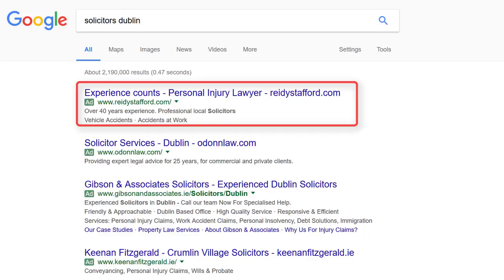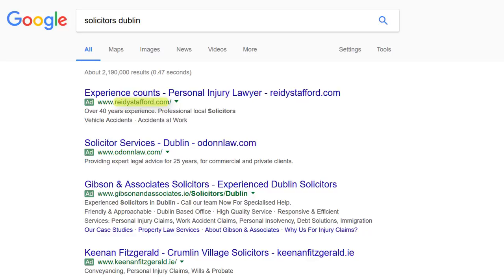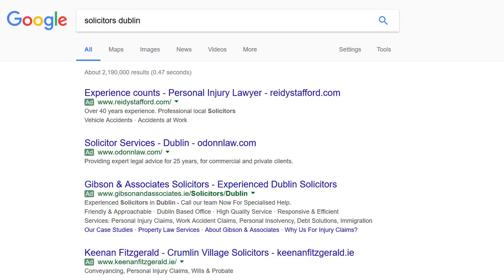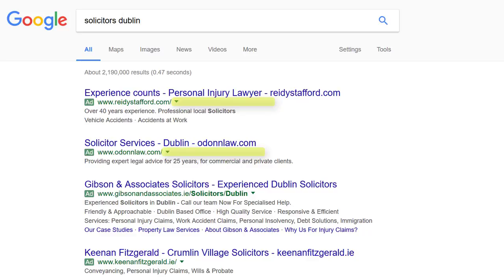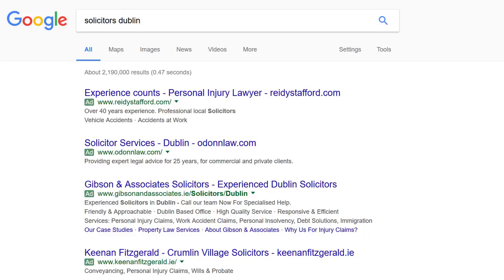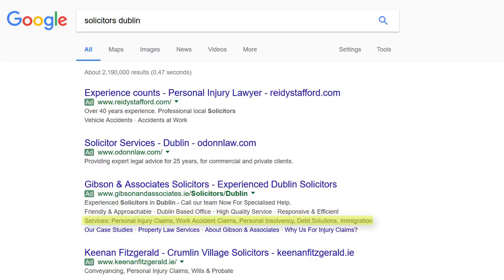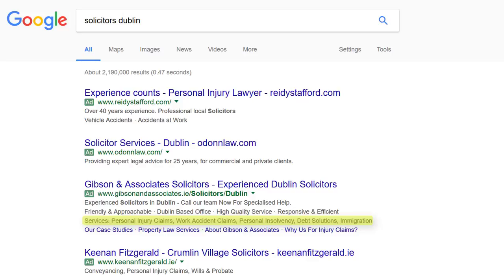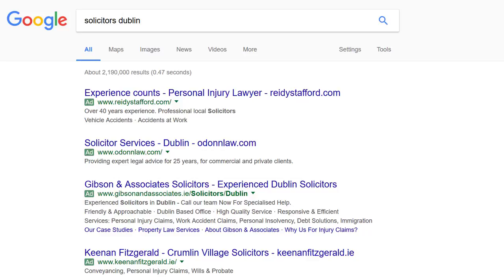Google Ads: Increase your CTR with ad extensions